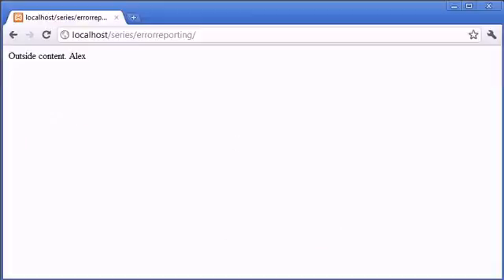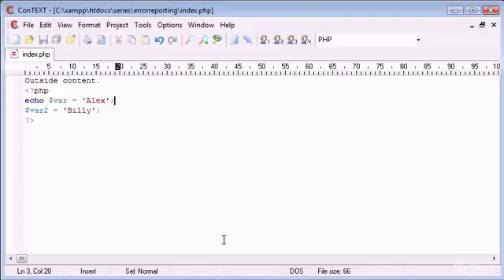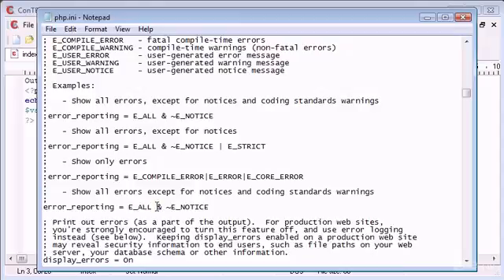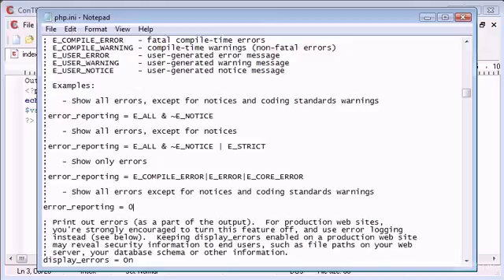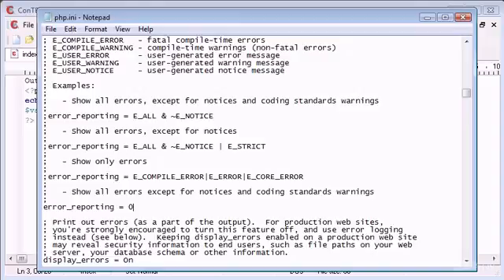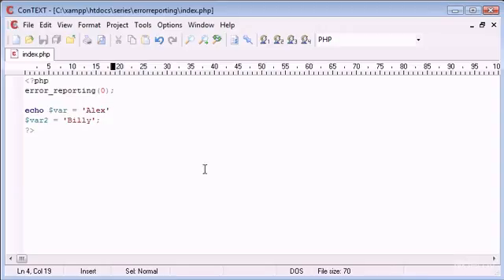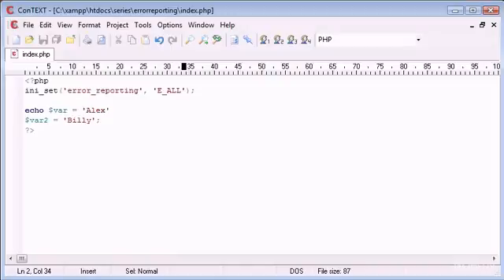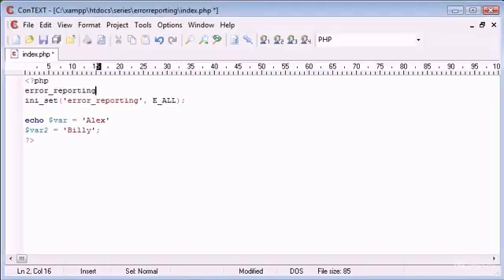015 More on Error Reporting